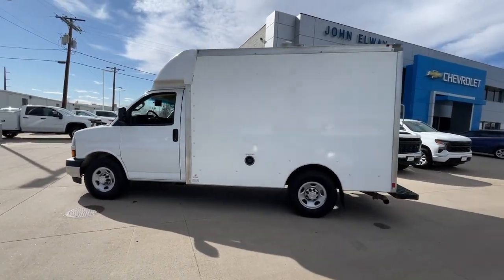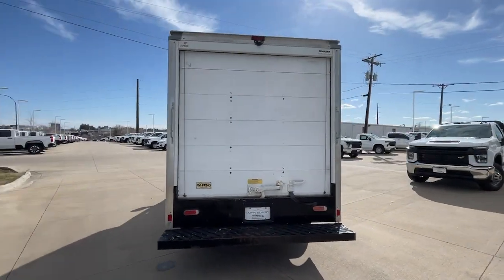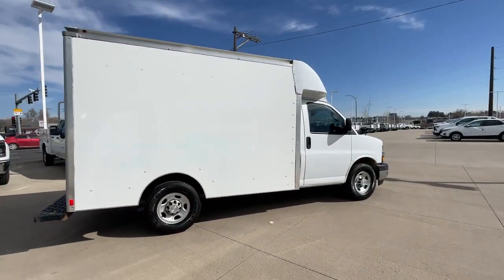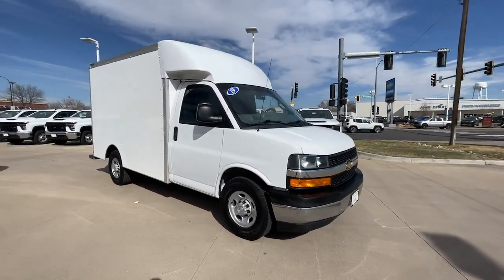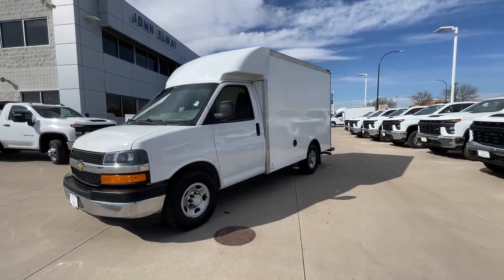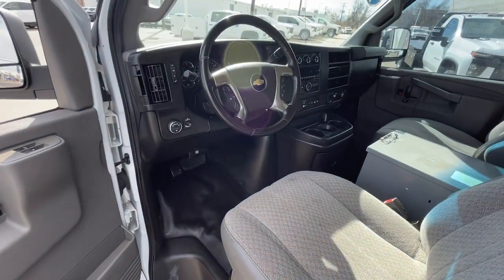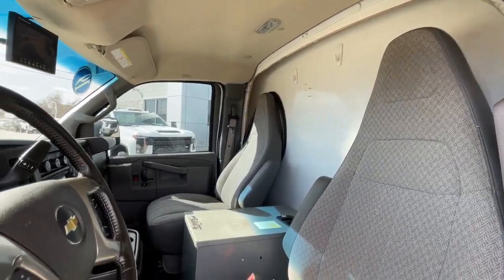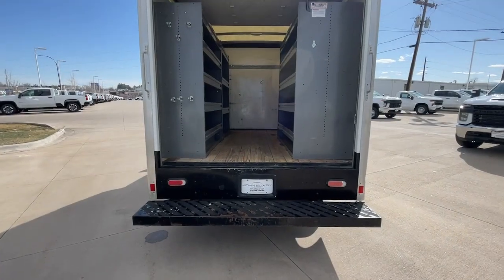2019 Chevrolet Express_3500 Littleton, Denver, Highlands Ranch, Lakewood, Arvada K1242420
Summit White Used 2019 Chevrolet Express_3500 Work Van available in 5200 S. Broadway, Englewood, Colorado at John Elway Chevrolet. Servicing the Littleton, Denver, Highlands Ranch, Lakewood, Arvada, CO area.

Clean CARFAX. Five Star Detail. 2019 Chevrolet Express 3500 Work Van 10 SUPREME SPARTAN BOX BODY WITH SHEVLING CALL OUR COMMERCIAL DEPARTMENT TODAY AT 4.0 Reviews on Google.